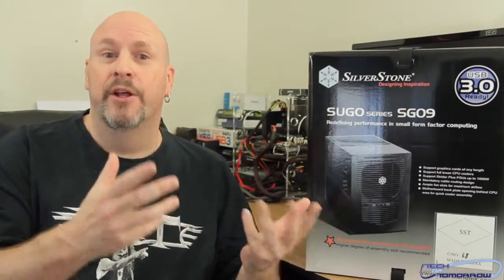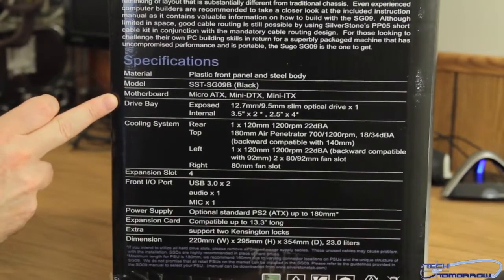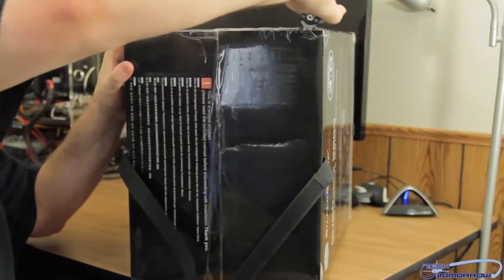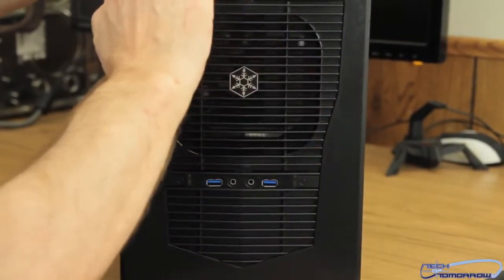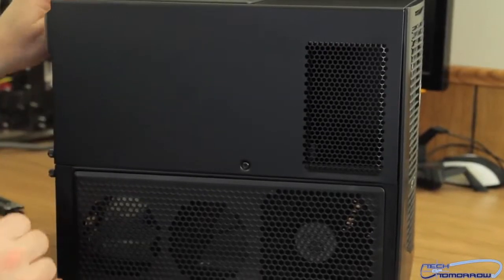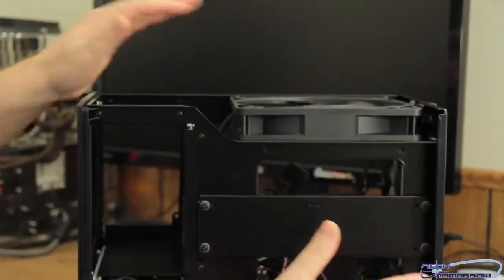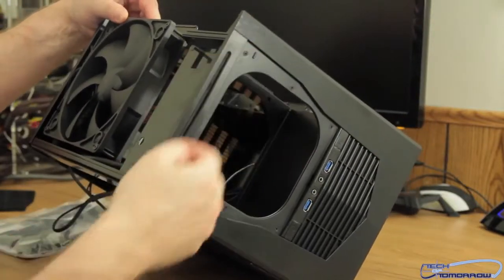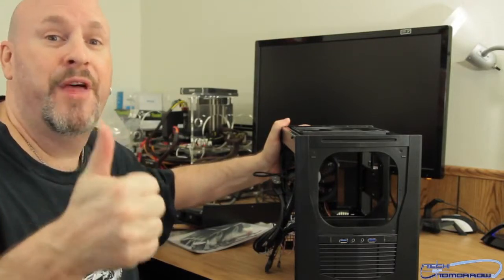SilverStone Sugo SG09 Micro ATX Mini Tower Case Unboxing